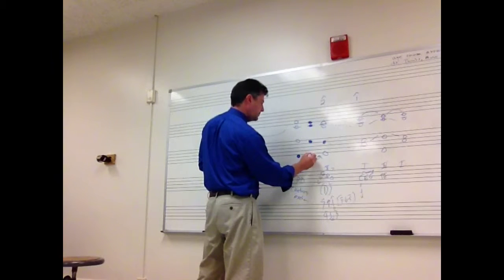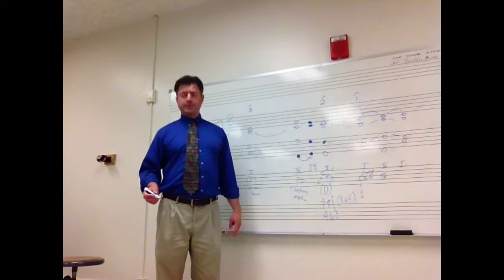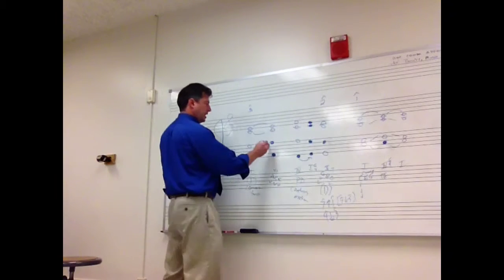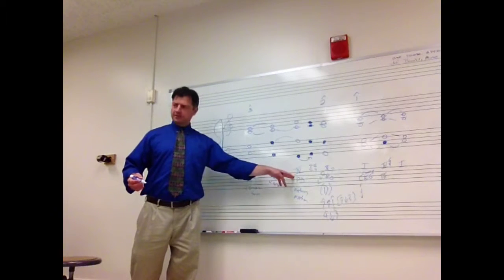Part-Writing - Unit 7 - vi chord